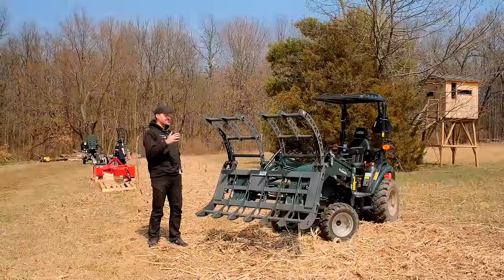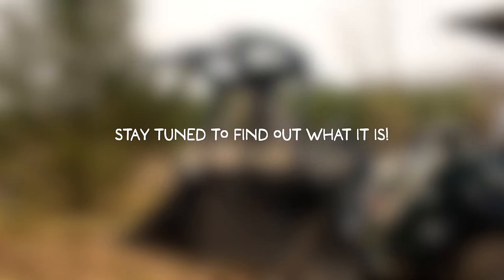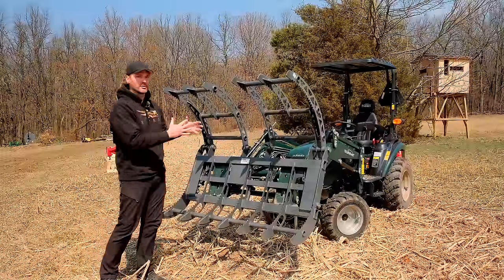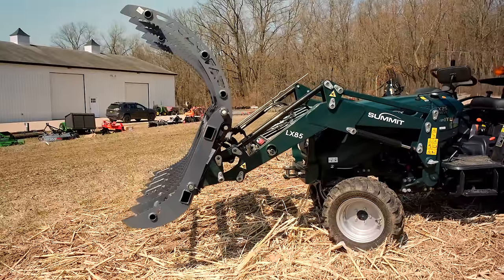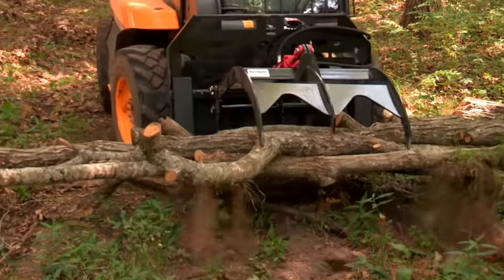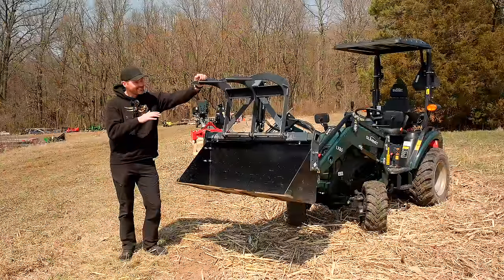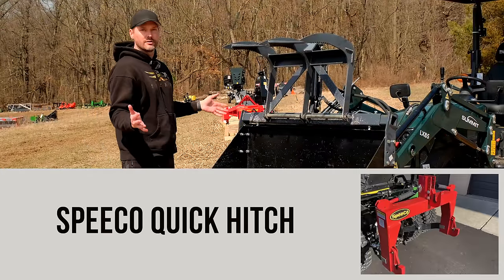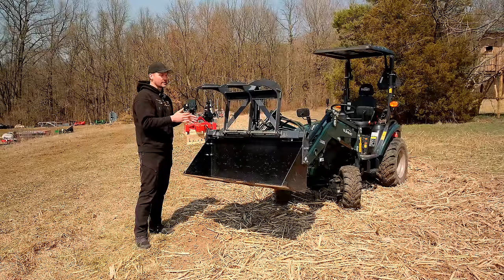CHECK OUT THE GIANT JAWS ON THIS GRAPPLE! ADD-A-GRAPPLE TOO!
The more time we spend with attachments from Precision Manufacturing, the bigger fans we become. Today we want to tell you about two grapple solutions for small tractors. One is top-of-the-line and comes in at a price-point you'd expect for that quality. The other is much more affordable add-on to get you into the grapple game without as much investment.